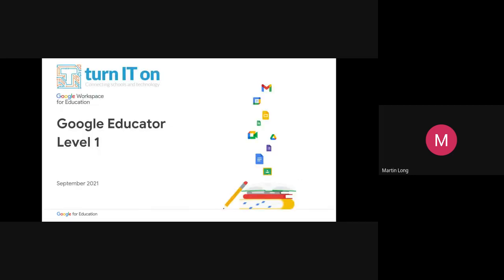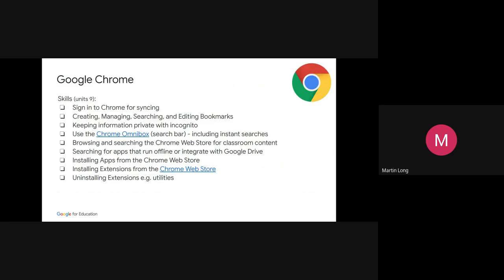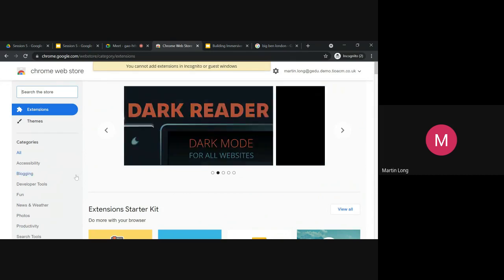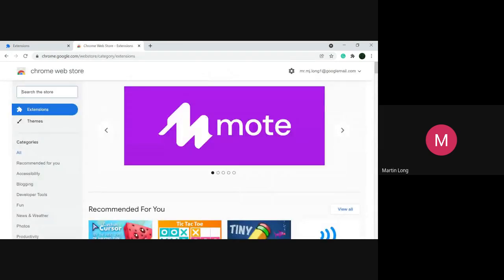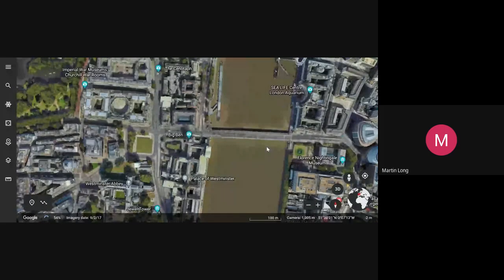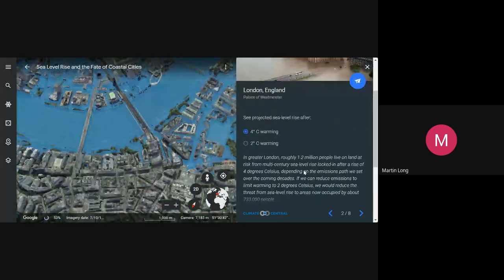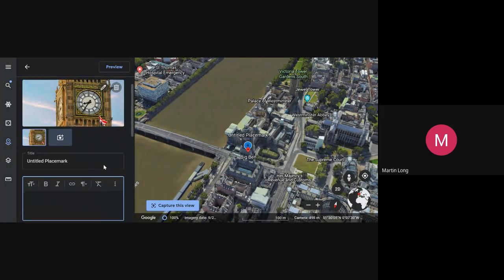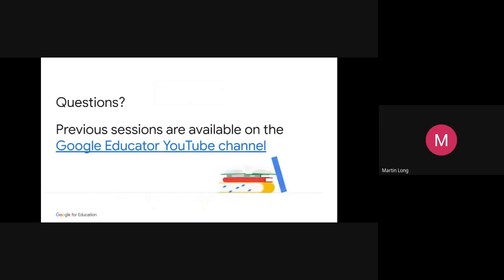Building Interactive Online Lessons